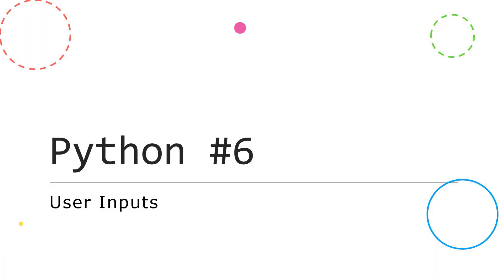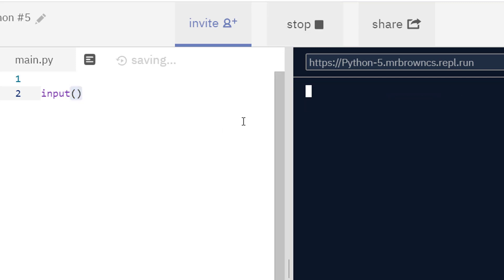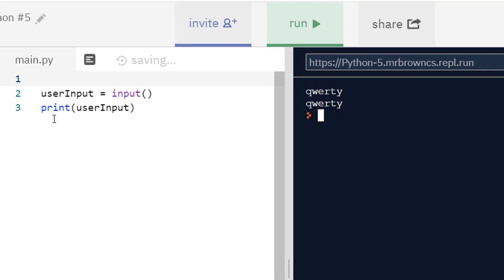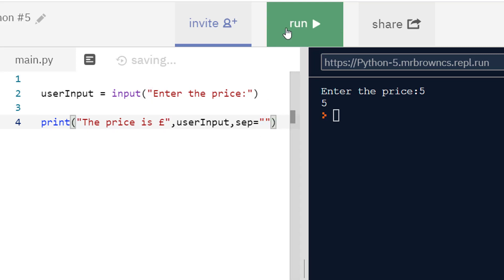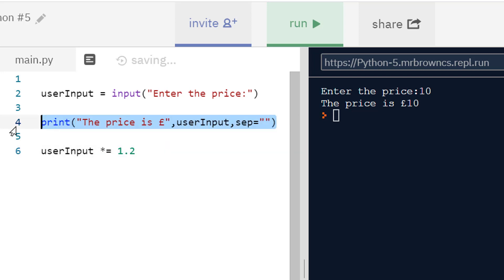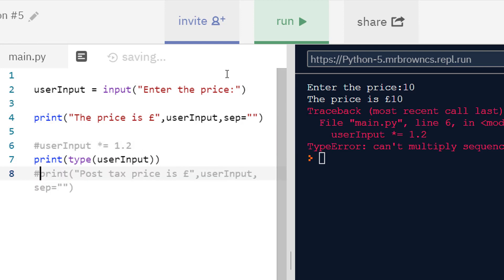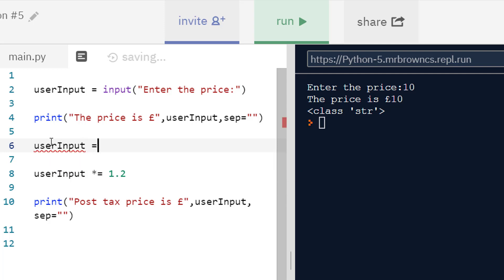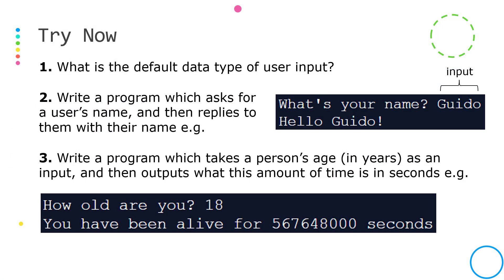GCSE Python #6: User Input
Looking at the built-in Python function for taking user input coming from their keyboard. Its use, including the often necessary casting, are also demonstrated.

Try Now Answers:
1. String – if we want to use it as a number, we’d need to cast it to either a float or integer

2. E.g.
name = input("What's your name? ")
print("Hello",name+"!")

3. E.g.
ageInYears = int(input("How old are you? "))
ageInSeconds = ageInYears * 365 * 24 * 60 * 60
print("You have been alive for",ageInSeconds,"seconds")